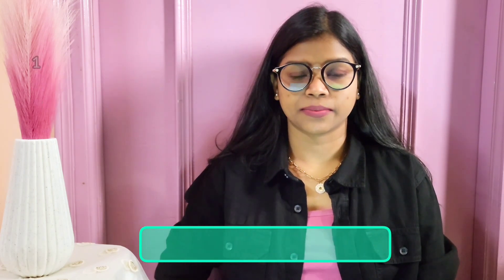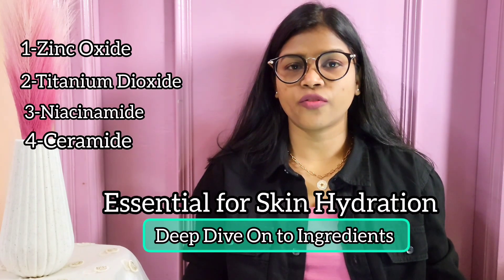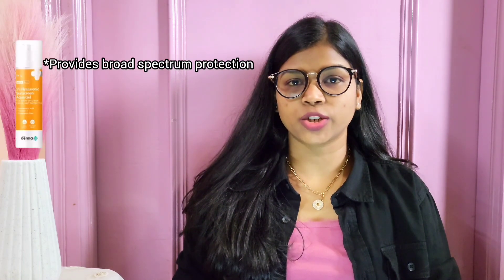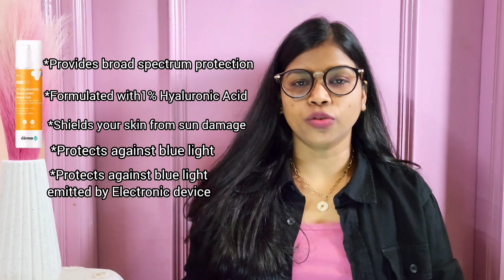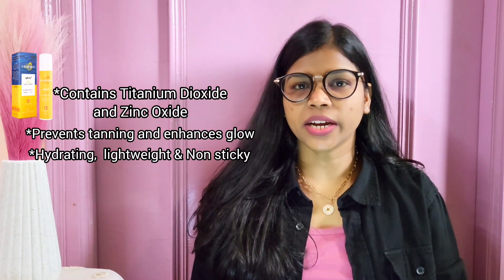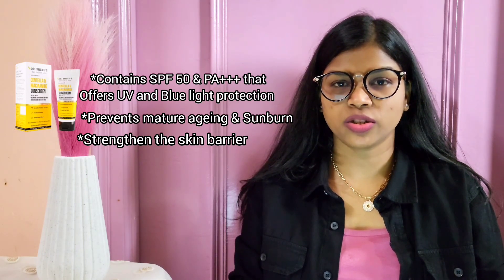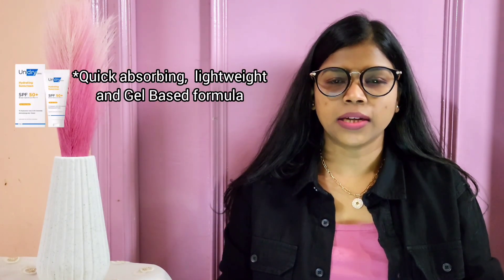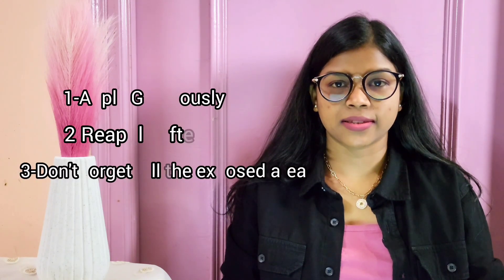Sunscreens For Dry Skin | Top Sunscreen For Dry Skin in India | Preeti Sharon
🌞 Protect Your Skin with the Best Sunscreens for Dry Skin! 🌞

Welcome! In today’s video, we’re diving into the world of sunscreens specifically formulated for dry skin. If you struggle with dryness and want to keep your skin protected from harmful UV rays while ensuring it stays hydrated, you’re in the right place!

In this video, you’ll discover:

*Top Picks: Our favorite sunscreens that nourish and protect dry skin.

*Key Ingredients: What to look for in a sunscreen to keep your skin moisturized.

*Application Tips: How to apply sunscreen effectively for maximum protection.

*Product Reviews: Honest reviews of popular sunscreens for dry skin.

Why Sunscreen is Essential for Dry Skin: Dry skin can be more susceptible to damage from the sun. Using the right sunscreen helps to prevent sunburn, premature aging, and further dryness. We’ll explain why selecting a hydrating formula is crucial for maintaining skin health.

📢 Share Your Thoughts! Have you tried any of the sunscreens we mentioned?

Welcome to the PREETI SHARON Channel, your ultimate destination for skincare expertise! 🌟 Here, you'll find a wealth of information on achieving healthy, glowing skin through our informative videos, product reviews, skincare routines, and scientifically-backed insights. Whether you're addressing specific skin concerns or aiming to enhance your natural beauty, our channel is your one-stop shop for all things skincare. Join us on this transformative journey to unlock your skin's full potential.